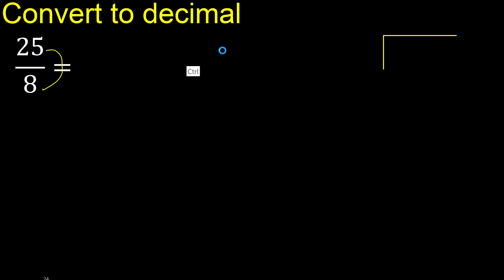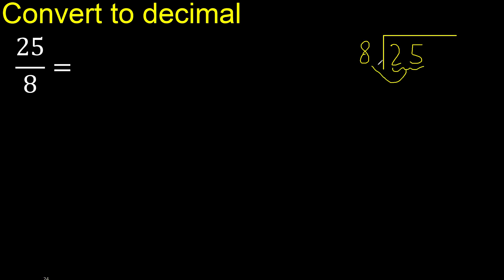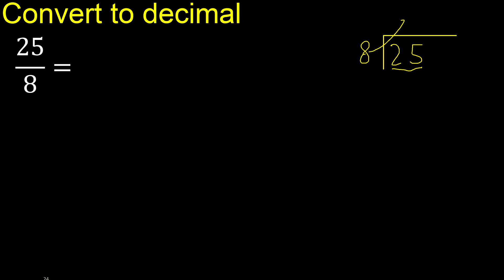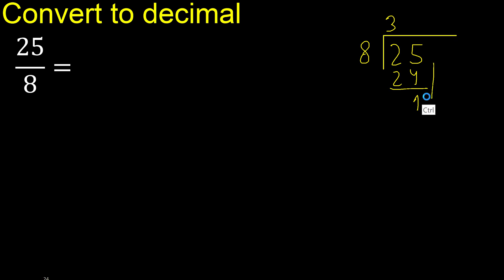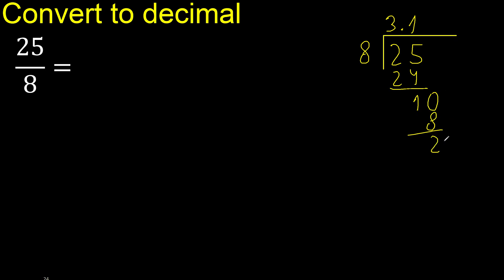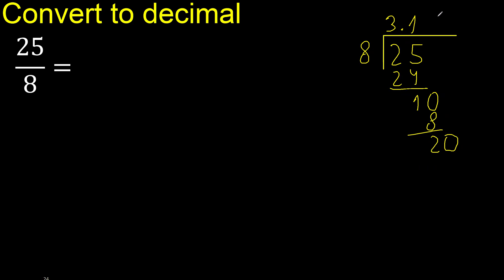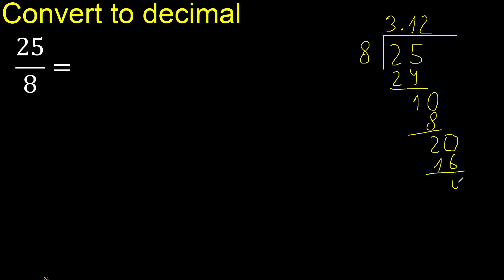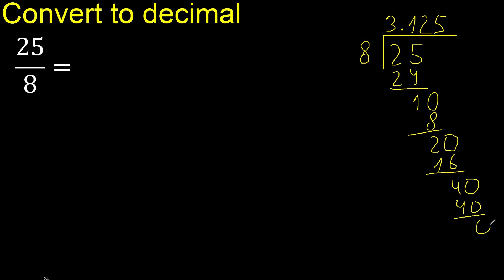Convert 25/8 to decimal . How To Convert Decimals to Fractions